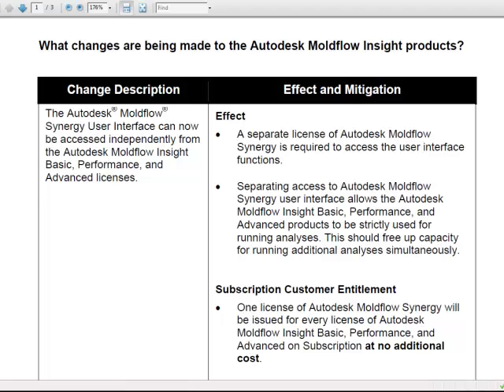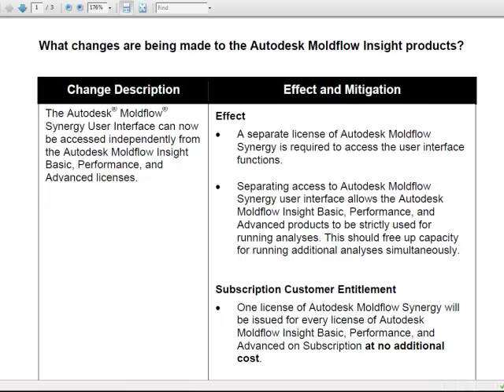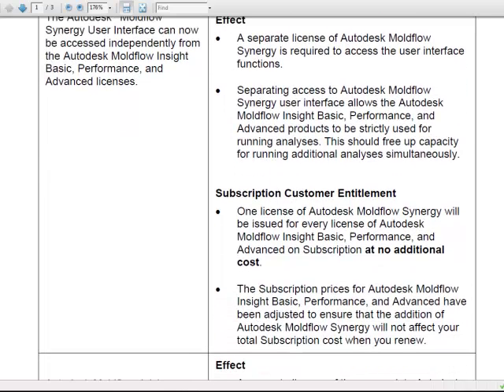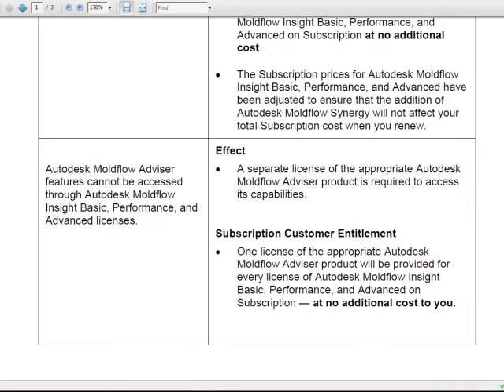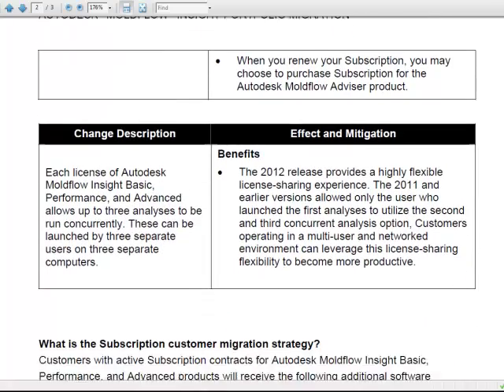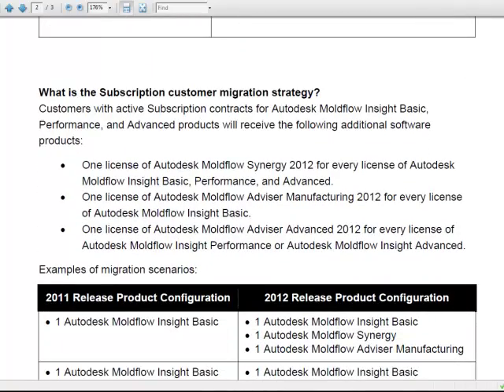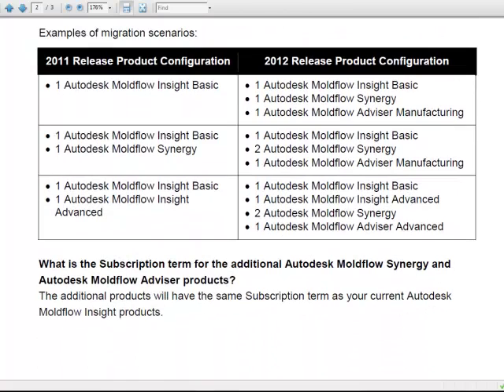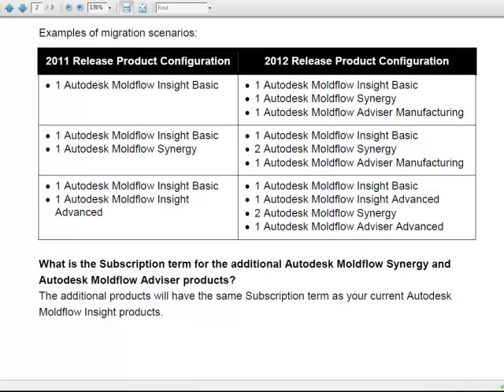Autodesk Moldflow 2012 Installation and Licensing Changes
With the newest version of Autodesk Moldflow, release 2012, there are numerous changes to the installation and licensing for the product.  This video details these changes.